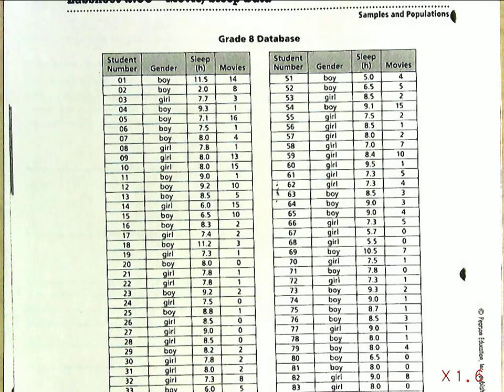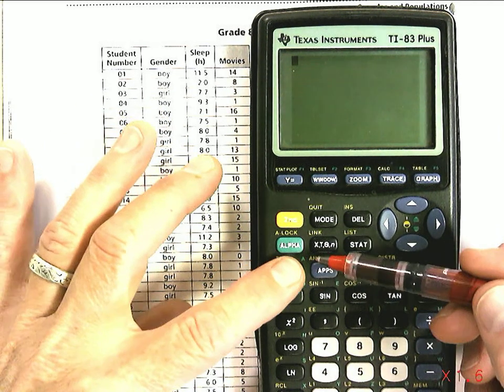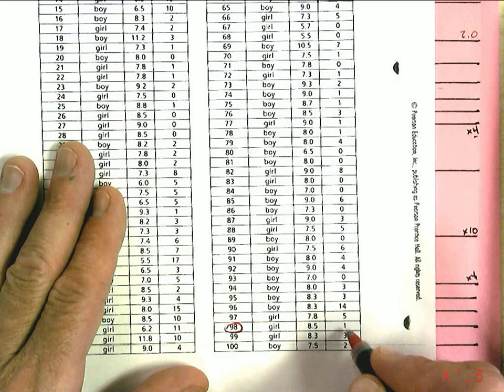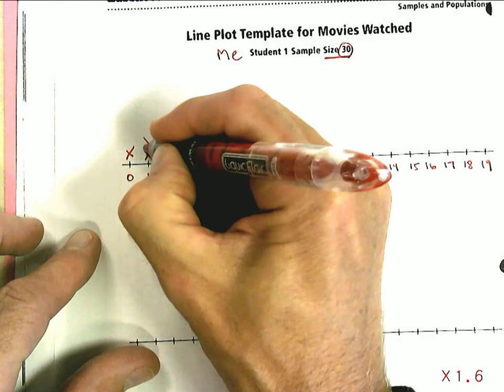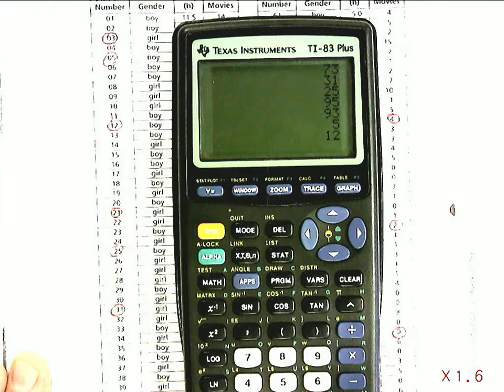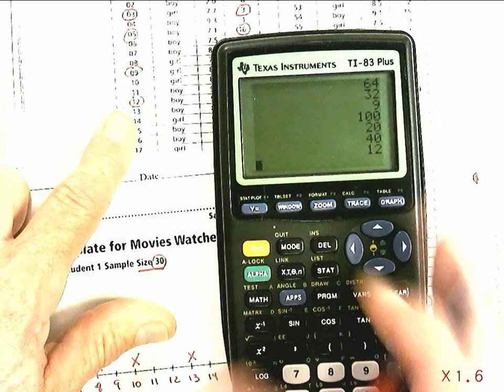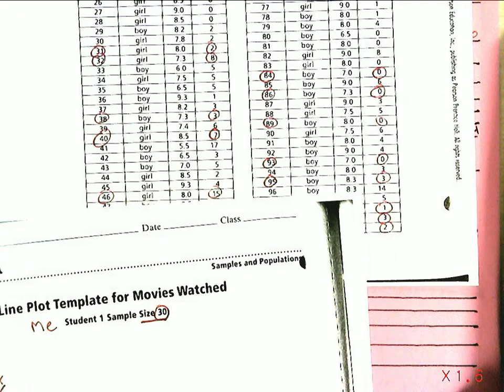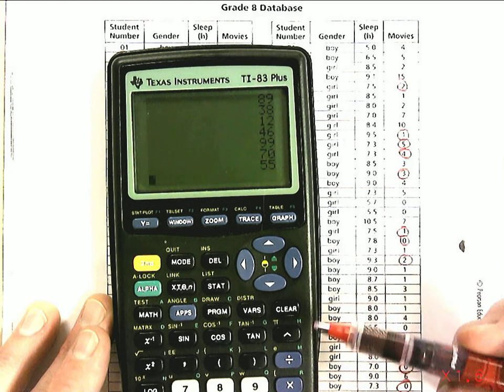Samples and Populations Problem 2.3AB.mov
Choosing a random sample for a data set and making a line plot.